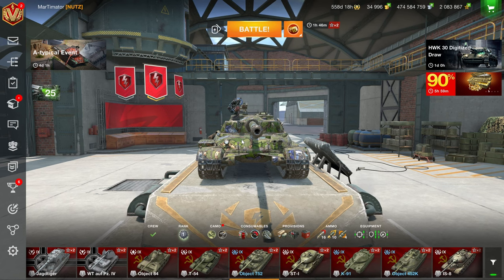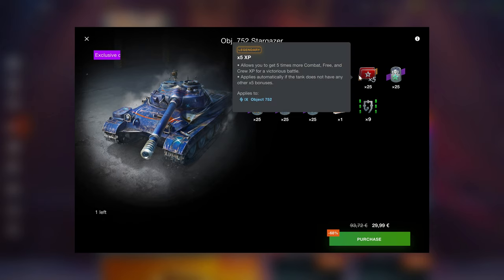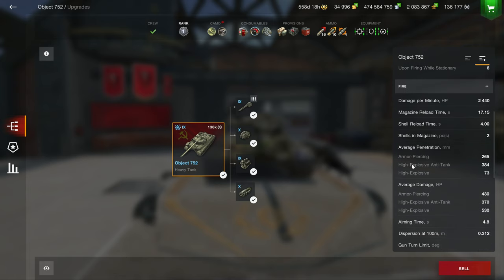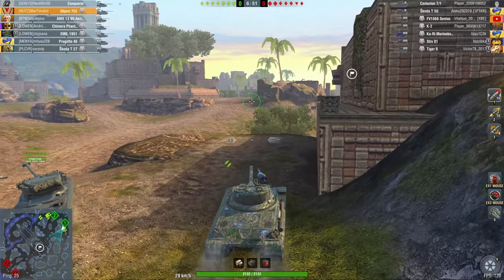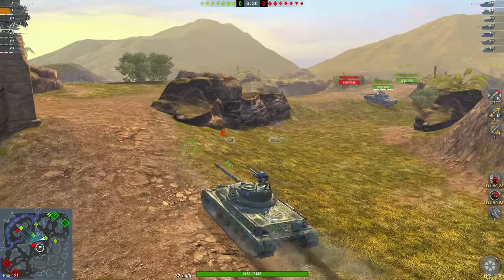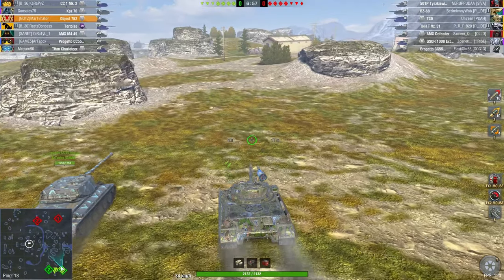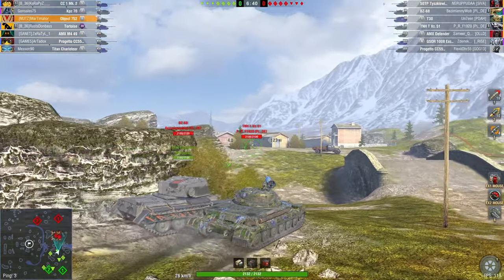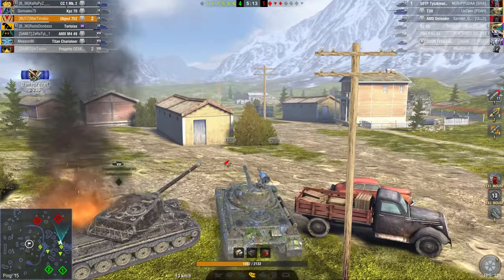You NEED This Tank NOW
Object 752